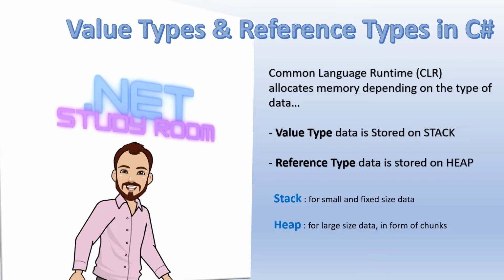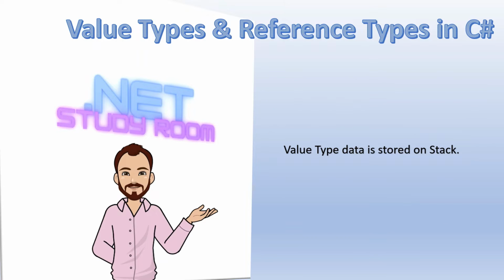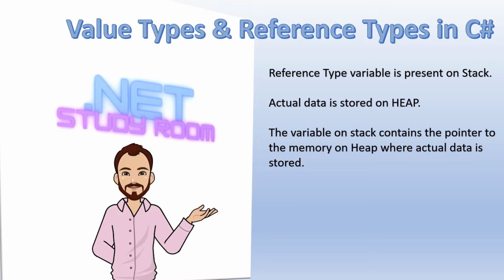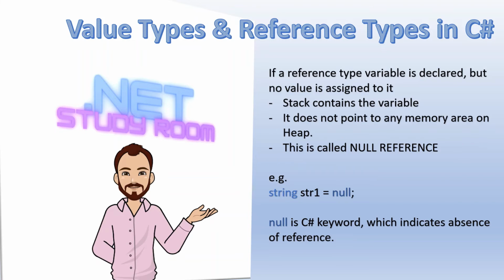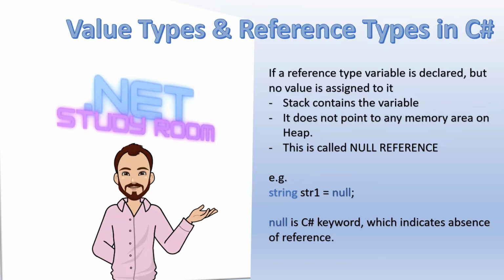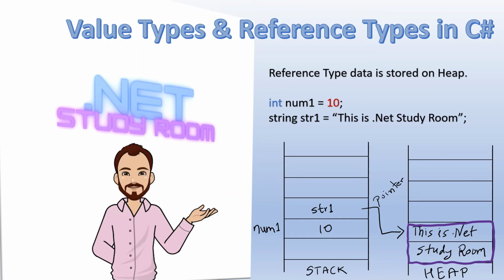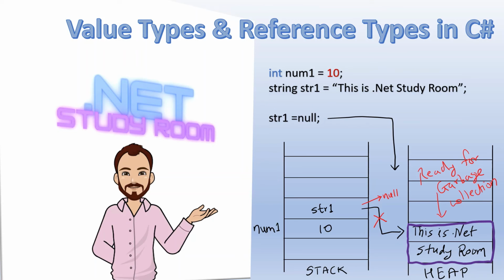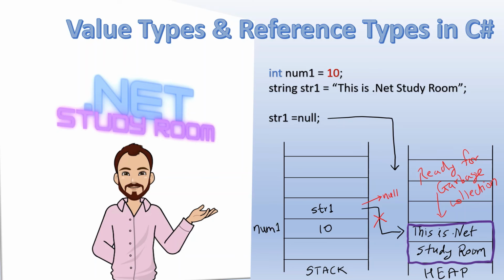9 Value Types and Reference Types in C#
Mark explains how data is stored on Stack and Heap, depending upon whether it is Value Type data or Reference Type data.